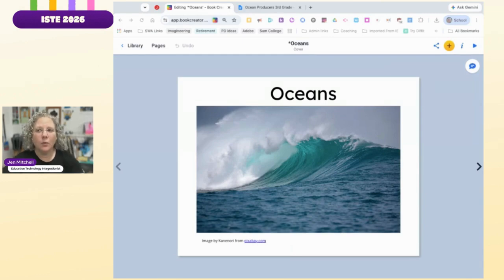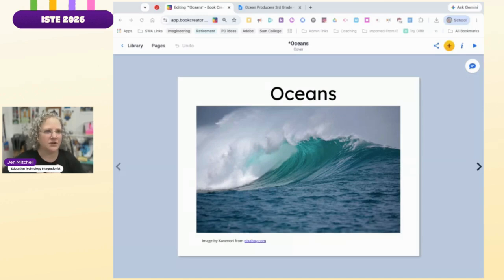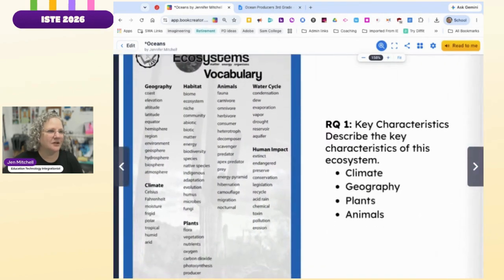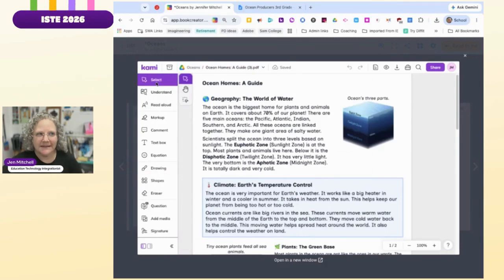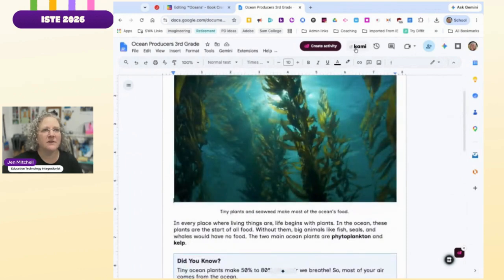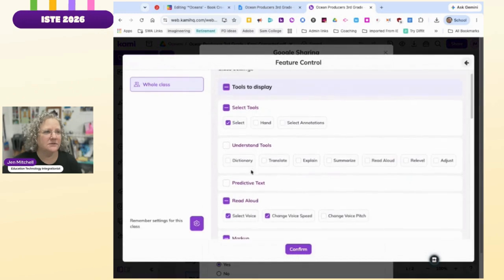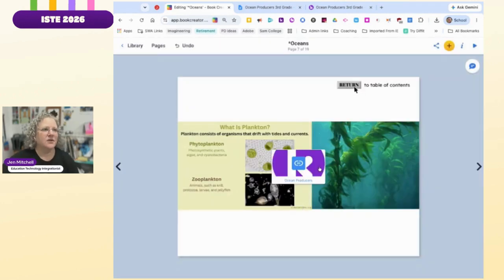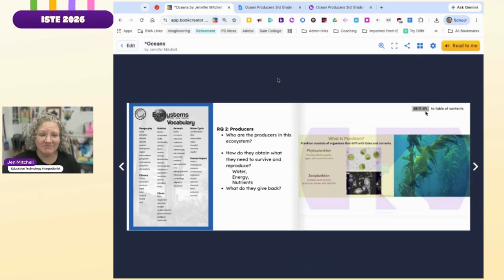ISTELive Kami Booth Session: Jennifer Mitchell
Kami & Book Creator: The Ultimate Ed Tech Duo for student research.

Have a research project students are working on? Learn how to make resources accessible for any and all students with Kami & Book Creator!